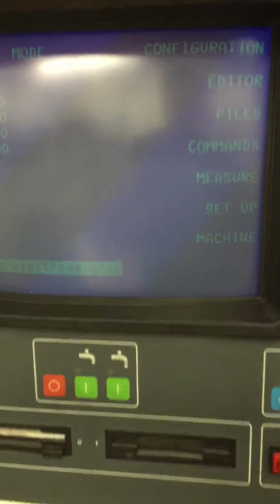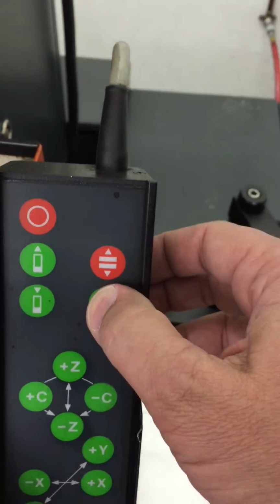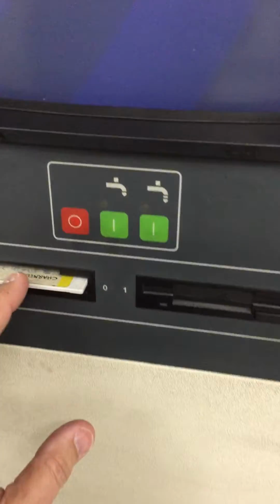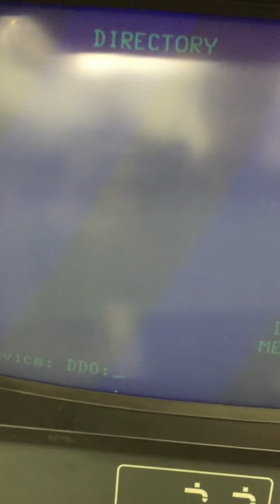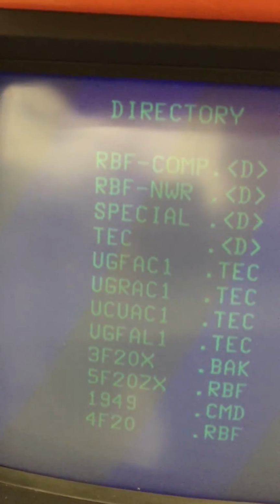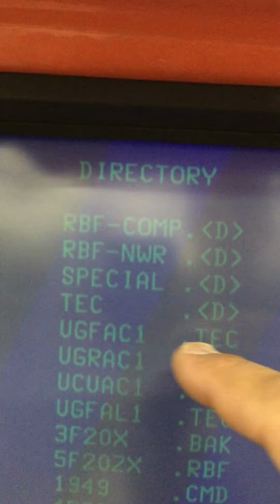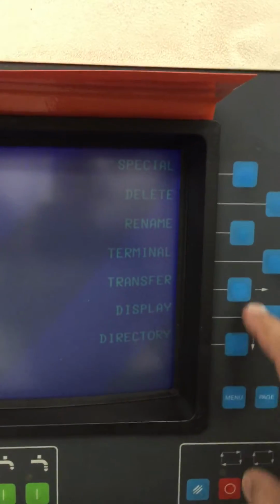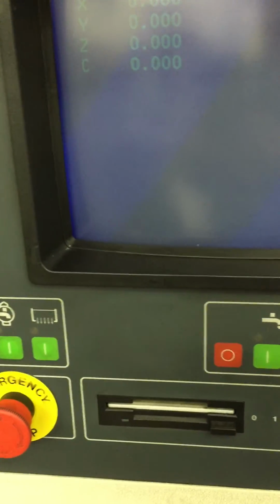Charmilles Roboform 100 Operation #3 Setup & Loading TEC files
Procedures for setup of machine and loading of machine .tec (technology) files from the diskette. UGFAC1.tec the "U" is for user modifiable, the "GF" is for graphite fine grade, the "AC" is French for Acier which is Steel, "1" is the one file we use. When burning with copper the UCUAC1.tec needs to be loaded and selected in the .rbf program, the "CU" is for copper.